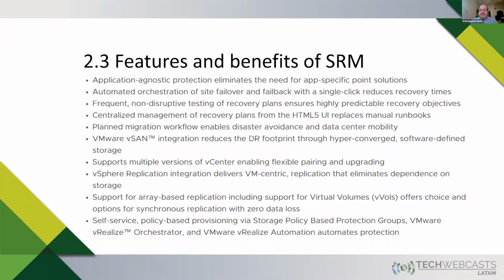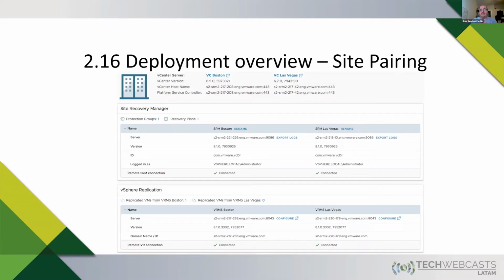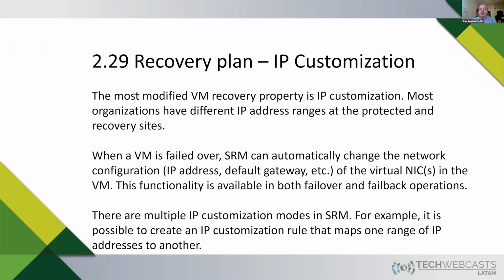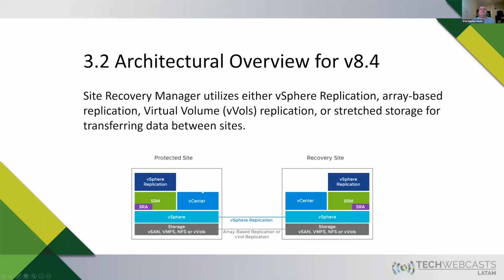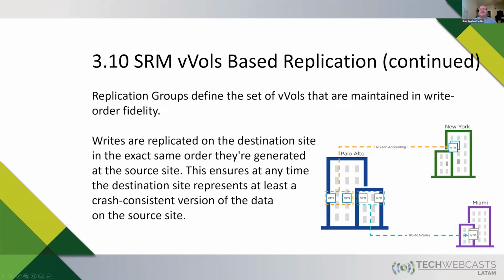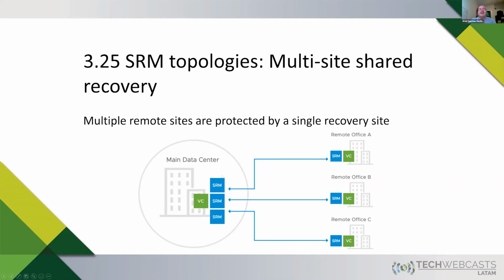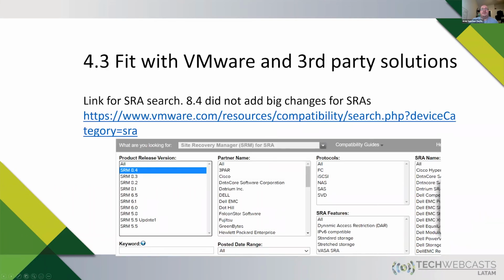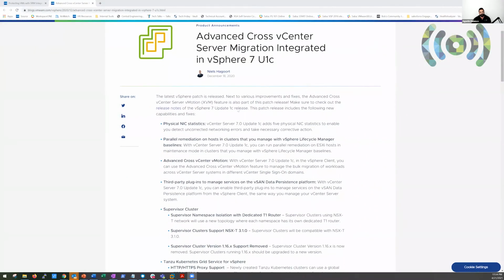Tech Webcasts - E01- EN - SRM 8.4 Technical Deep dive by Ariel Sanchez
On this episode Ariel Sanchez (VCIX-DCV) covers a technical deep dive of SRM 8.4.

and follow our Tech Webcasts twitter acount . You can find the slides in our GitHub